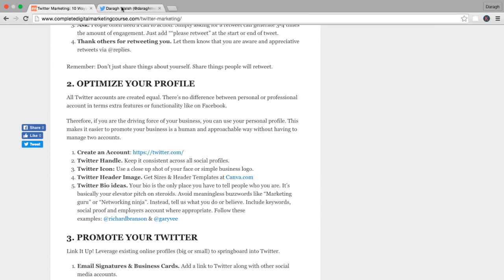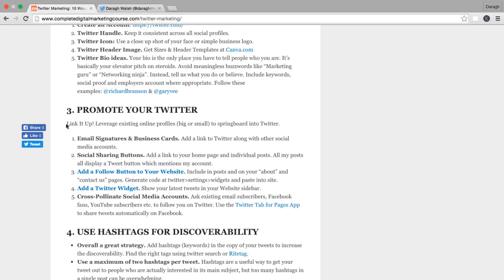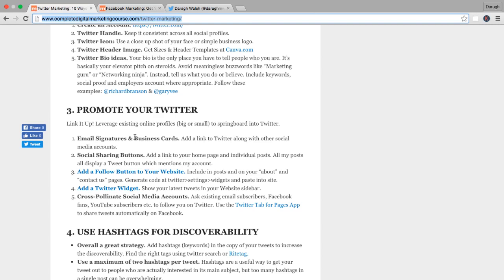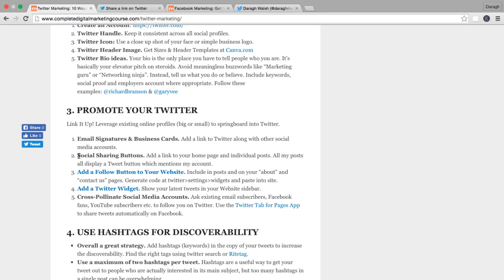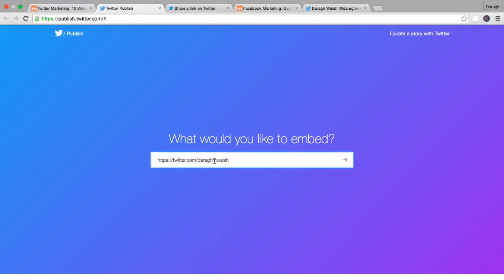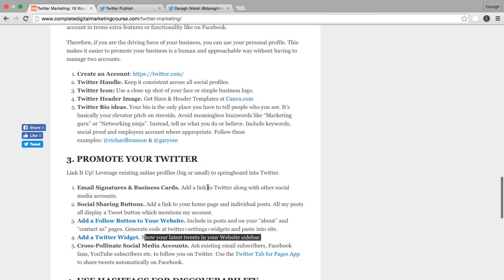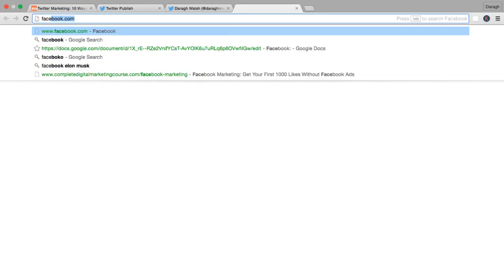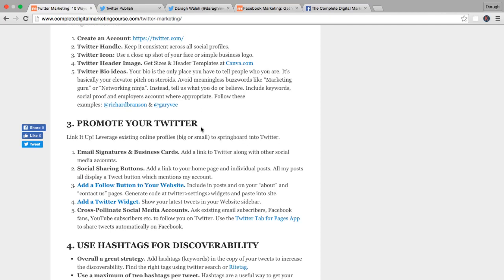Digital Marketing Affiliate Marketing Seo Blogging Course Part 44